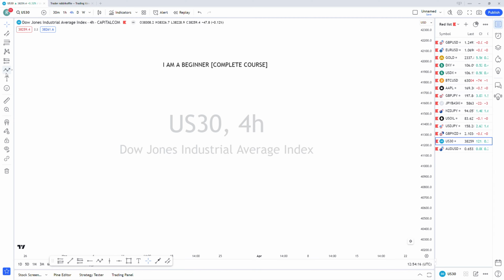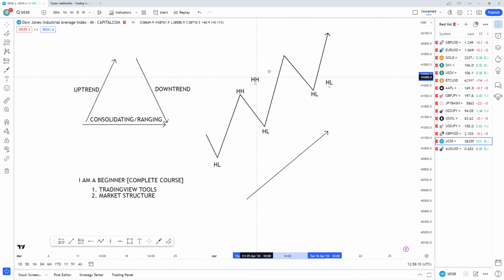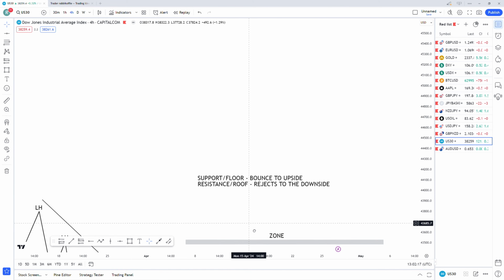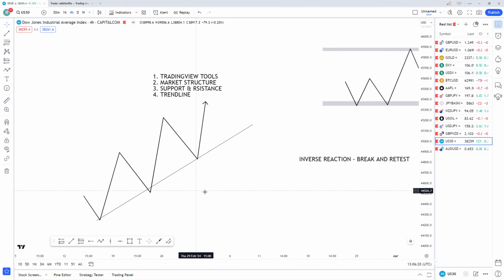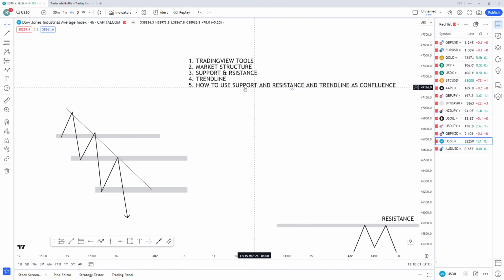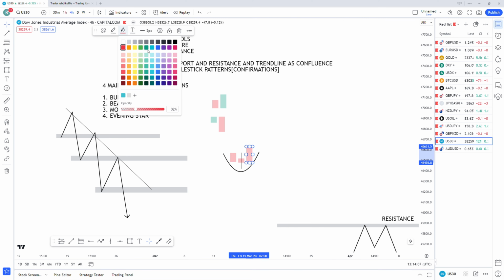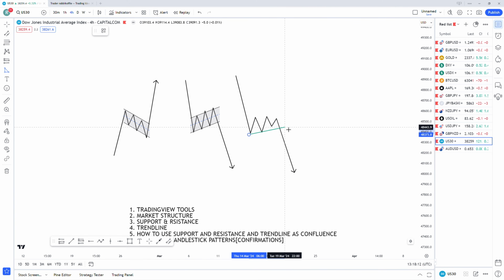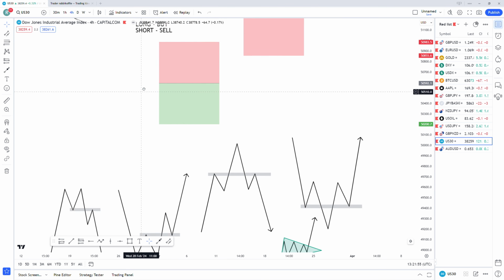I Am A Beginner[COMPLETE COURSE] | The CoffieFX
This video contain the complete beginner course to becoming a trader. Stay focused and watch till the end